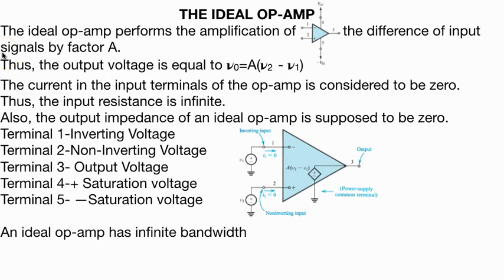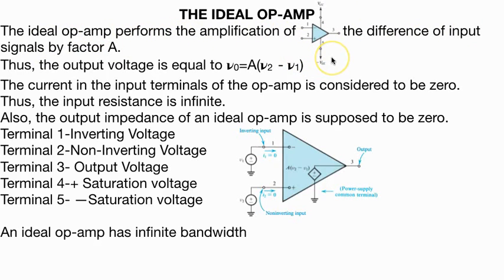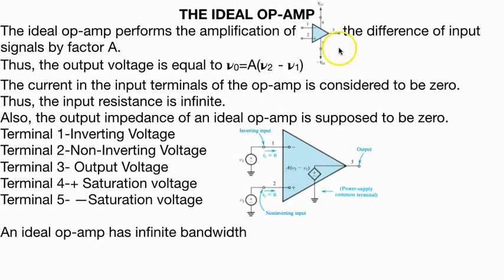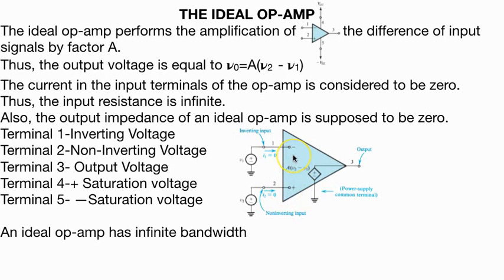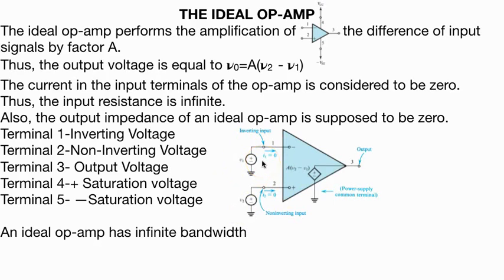OP-AMP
The video represents the working and characteristic of an ideal op-amp.